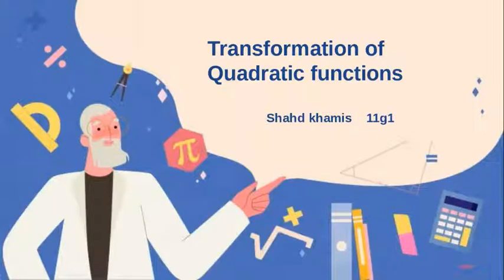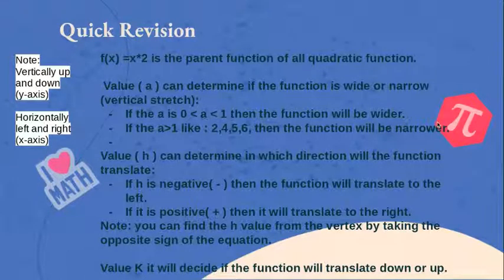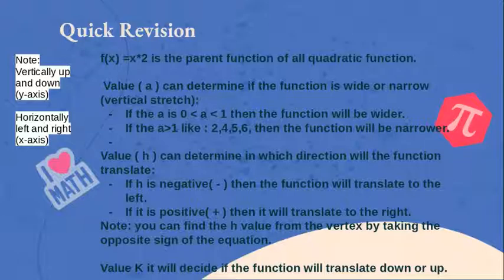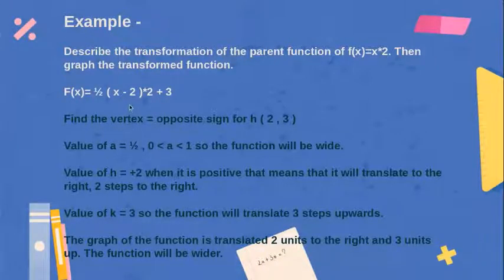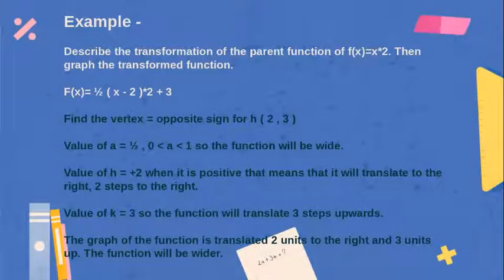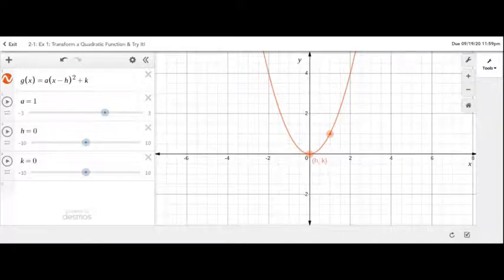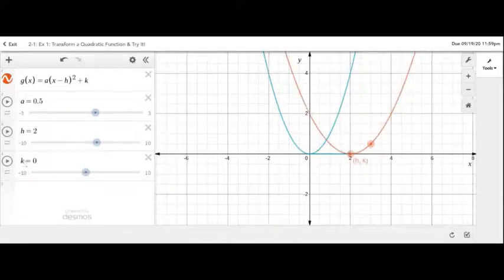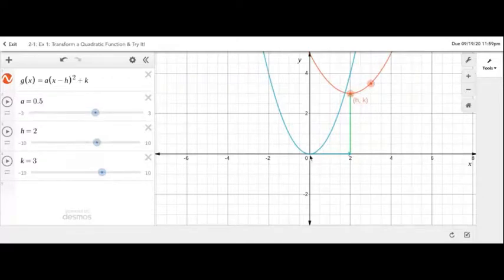Transformation of a Quadratic Function written in Vertex Form_1